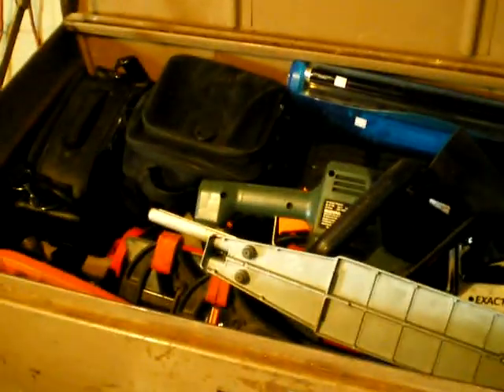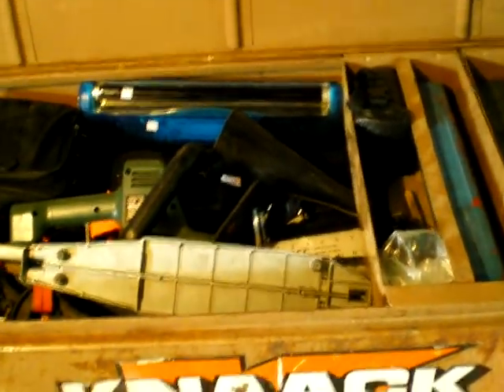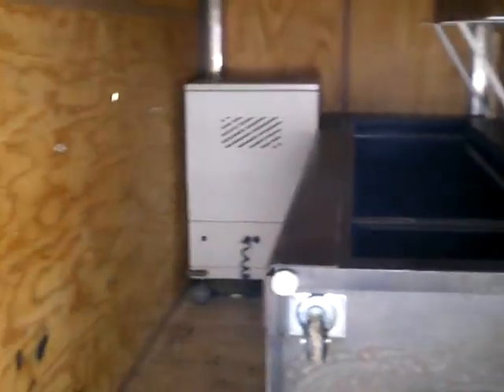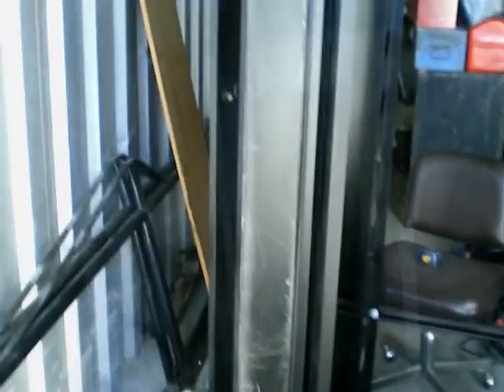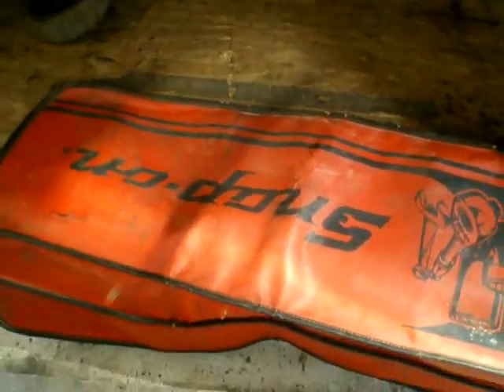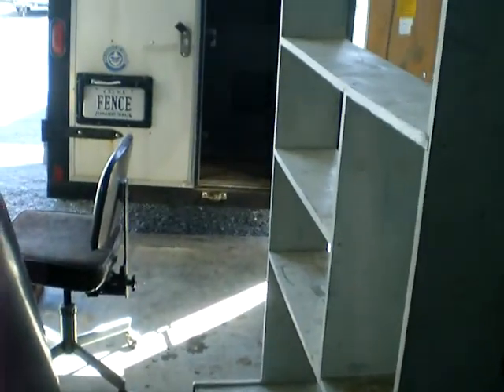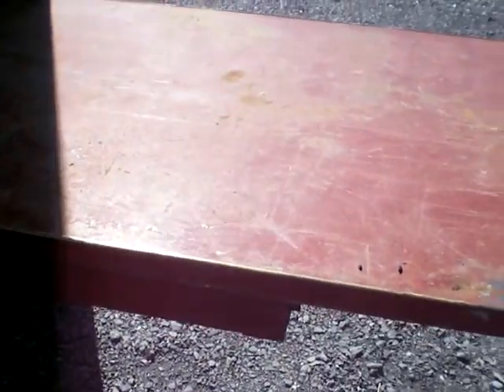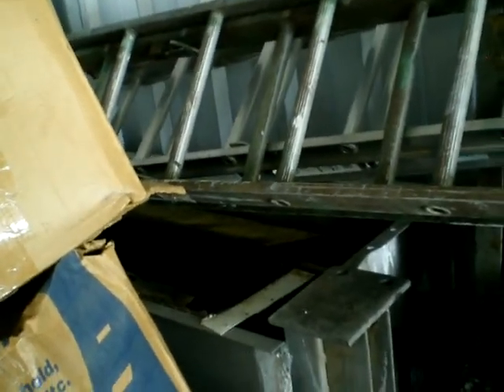V443 - Setting up a Basement Work Area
More craziness.